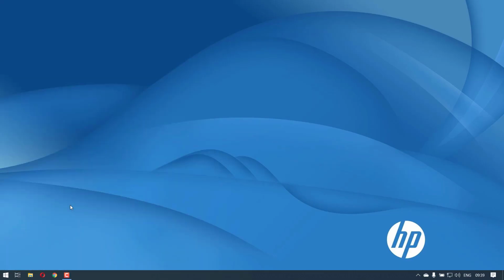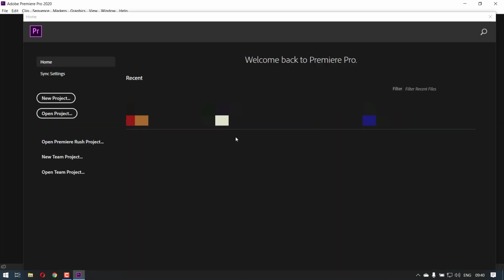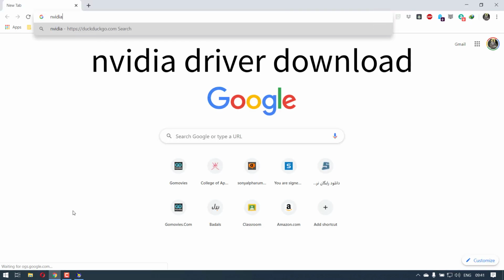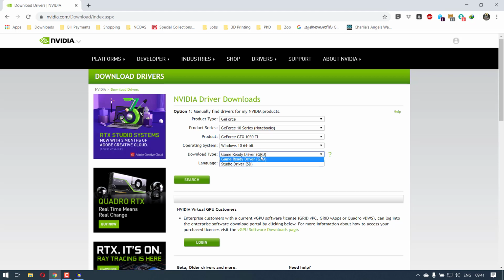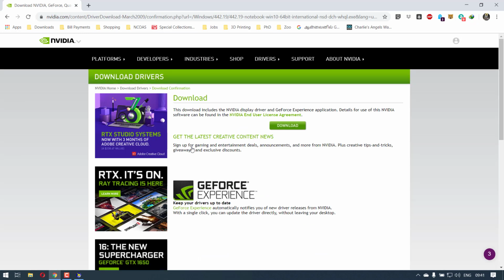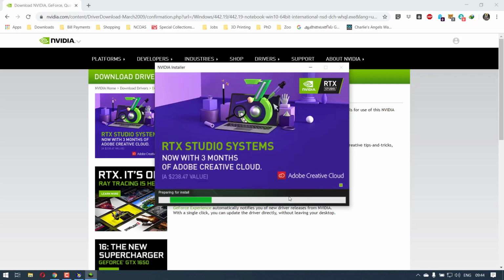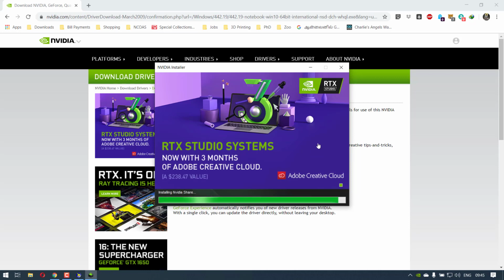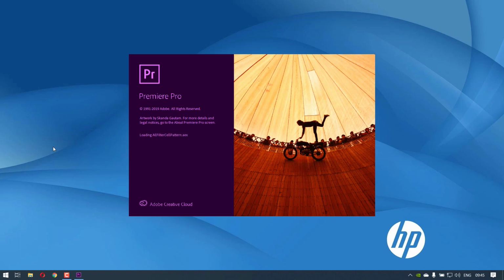FIXED: Unsupported Video Driver ERROR for Premiere Pro 2020 - Rees3D.com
In this video, I am showing you how to fix the "Unsupported Video Driver ERROR" for Premiere Pro 2020

All you need to do is to Download the Studio Driver for your Graphic Card from the manufacturer's website.

List of Supported graphics cards Applicable for Premiere Pro

NVIDIA has publicly released windows ODE drivers that support the CUDA 9.2 SDK used in the latest release of Premiere Pro. This is not the Microsoft default driver, but you can download this driver directly from NVIDIA, Version 411.63 (of the 410 series drivers).

WINDOWS OPENCL
AMD Radeon Pro W5500
AMD Radeon Pro W5700
AMD Radeon Pro W3200
AMD Radeon Pro SSG
AMD Radeon Pro WX 3100
AMD Radeon Pro WX 4100
AMD Radeon Pro WX 5100
AMD Radeon Pro WX 7100
AMD Radeon Pro WX 8200
AMD Radeon Pro WX 9100
AMD Radeon Pro W4100
AMD FirePro W5100
AMD FirePro W7100
AMD FirePro W8100
AMD FirePro W9100
AMD FirePro W7000
AMD FirePro W8000
AMD FirePro W9000
AMD Radeon Pro WX 4130
AMD Radeon Pro WX 4150
AMD Radeon Pro WX 4170
AMD FirePro W6150M
AMD FirePro W7170M